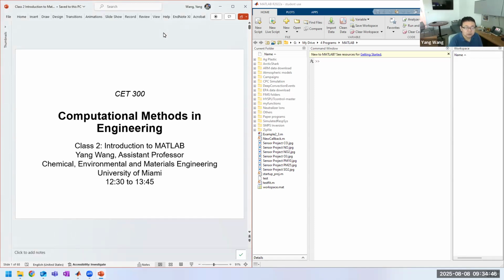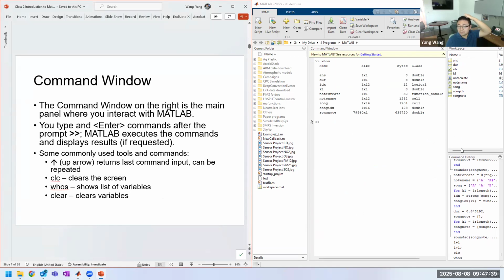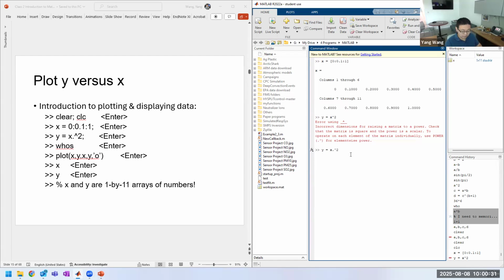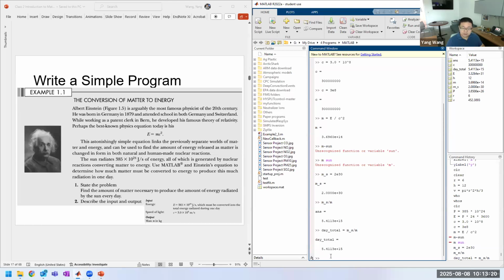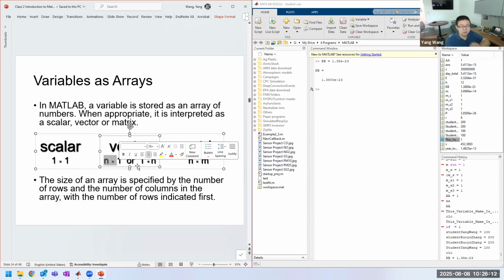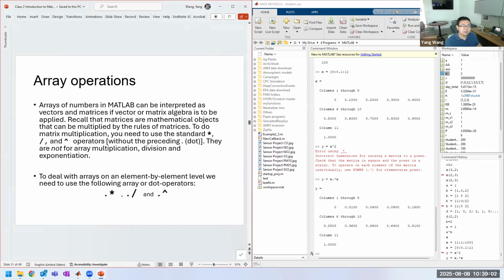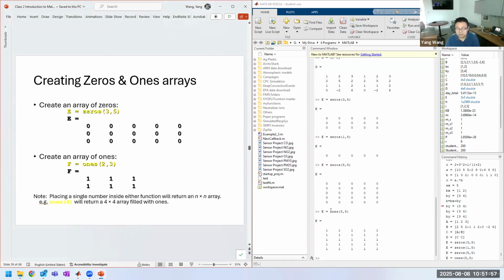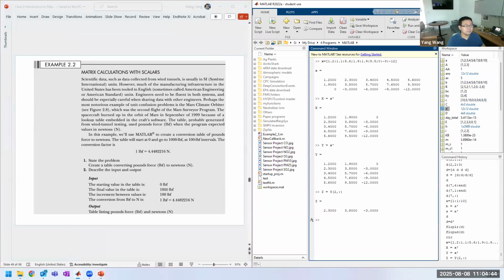Class 2 MATLAB: Working Environment, Variables, and Basic Operations